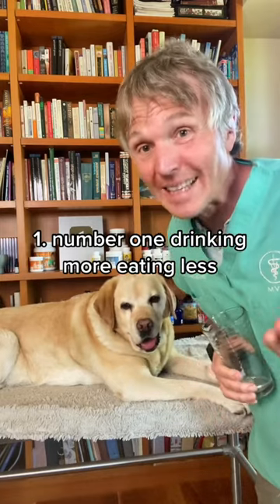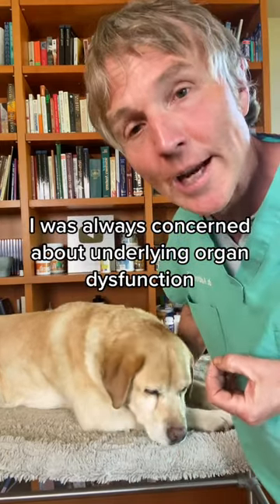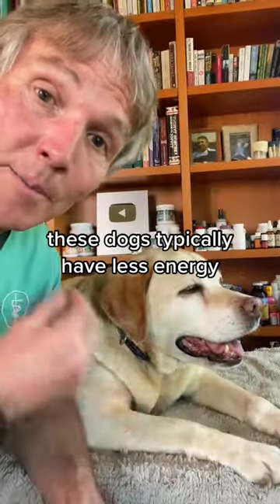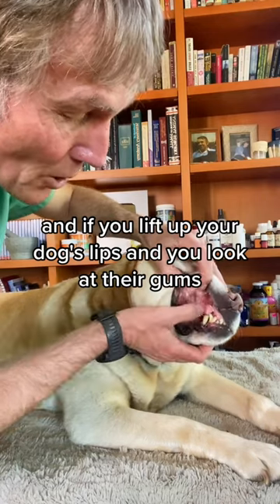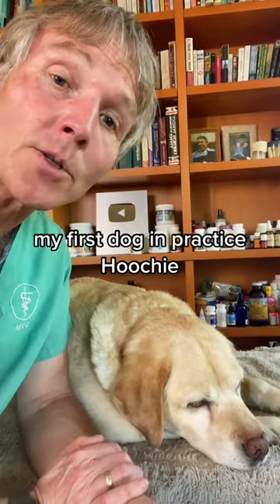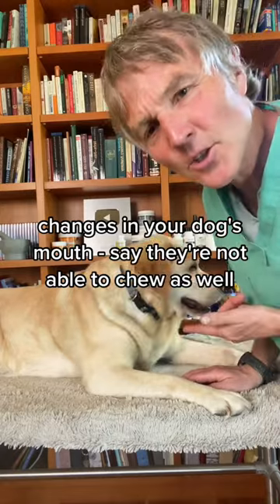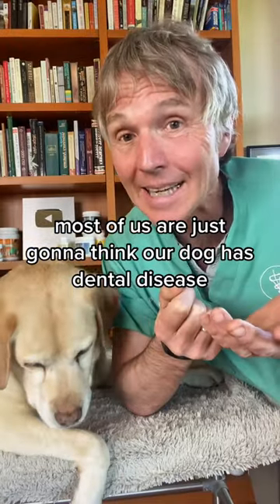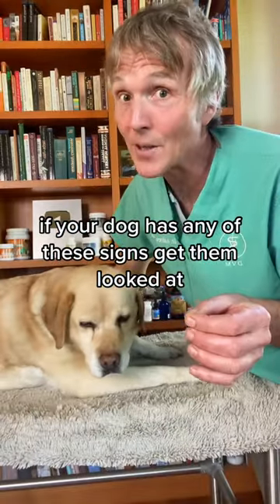3 Silent Health issues in your Senior Dog that could be a Sign of Something More Serious